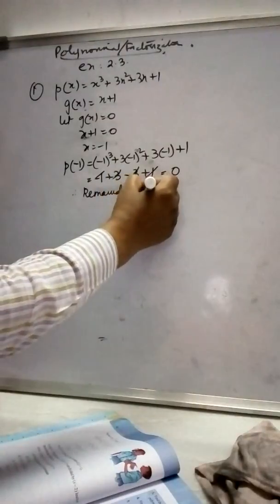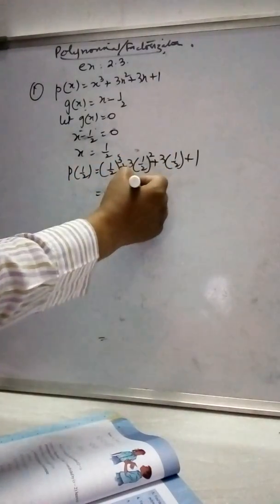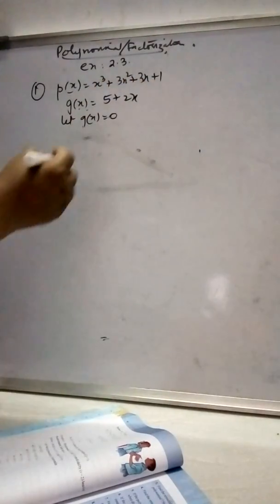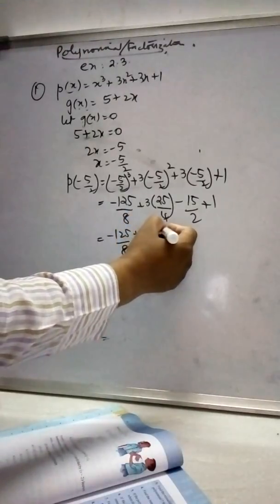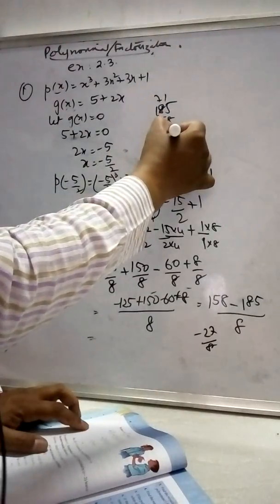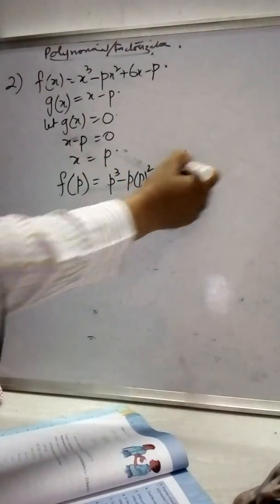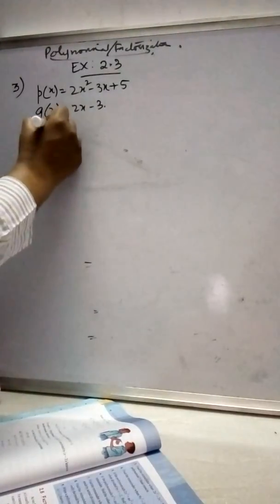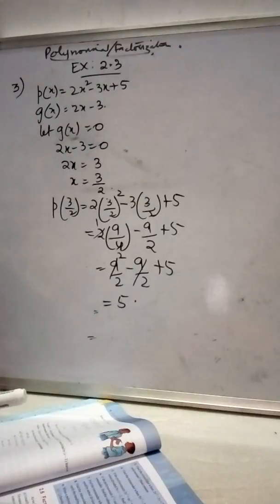Polynomial and Factorisation Class IX Ex: 2.3